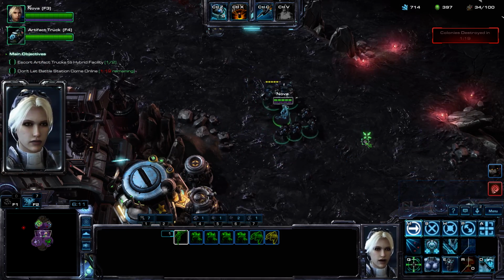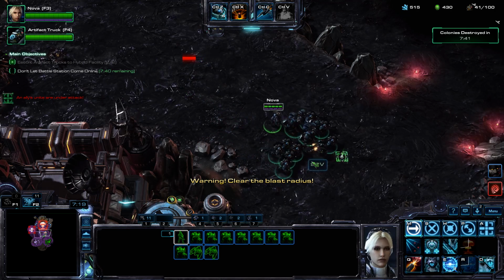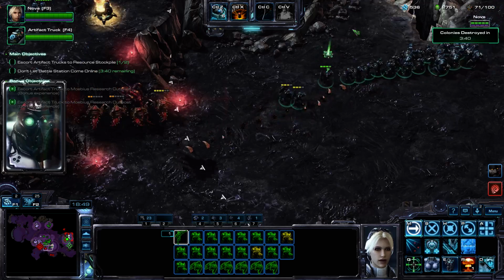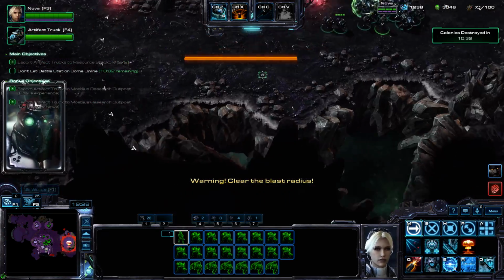StarCraft II nova 01